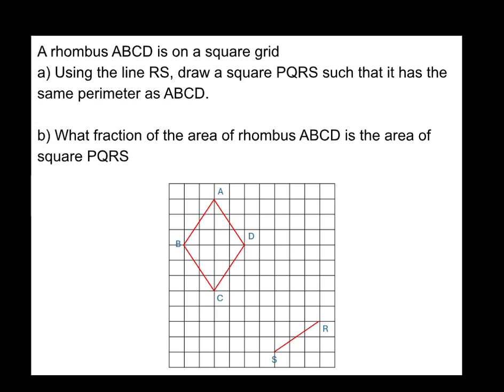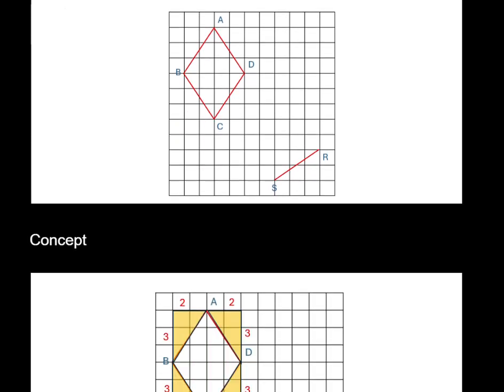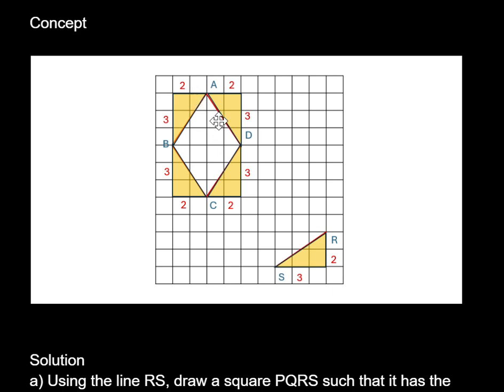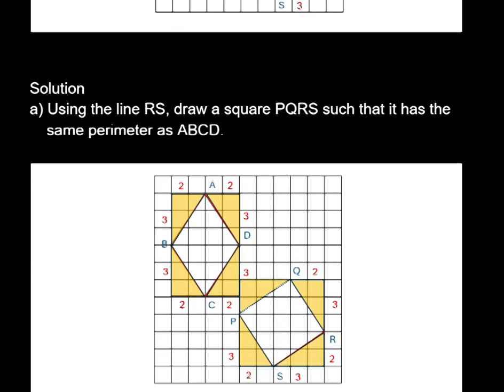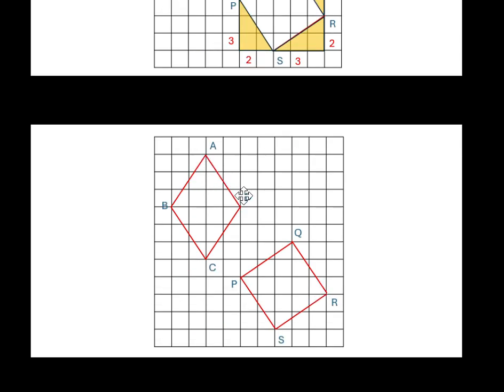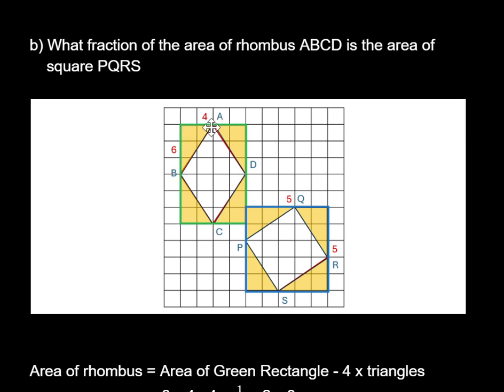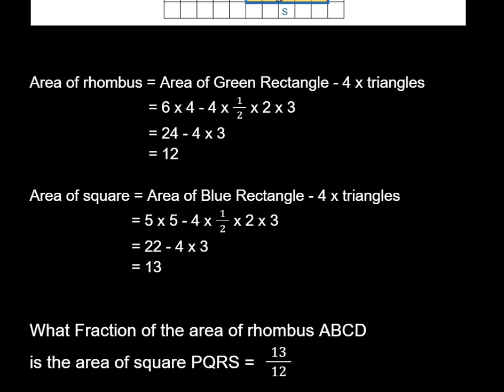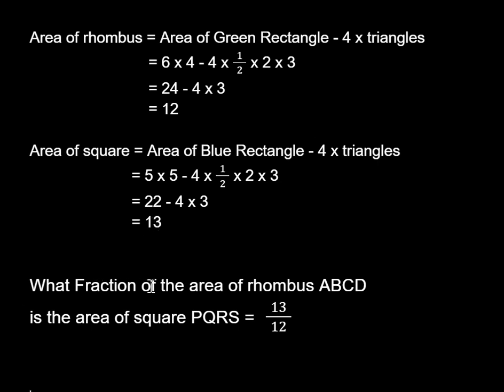[Triangle Rectangle] A rhombus ABCD is on a square grid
A rhombus ABCD is on a square grid
a) Using the line RS, draw a square PQRS such that it has the same perimeter as ABCD.
b) What fraction of the area of rhombus ABCD is the area of square PQRS